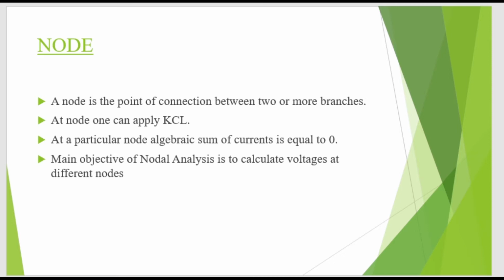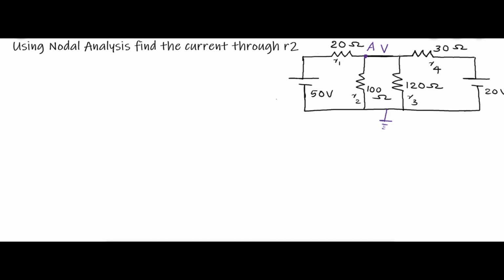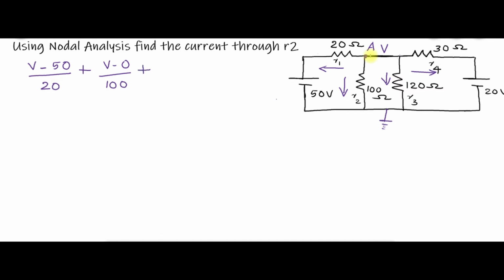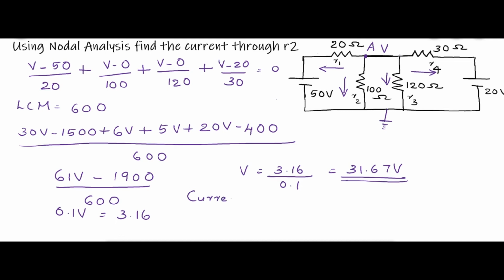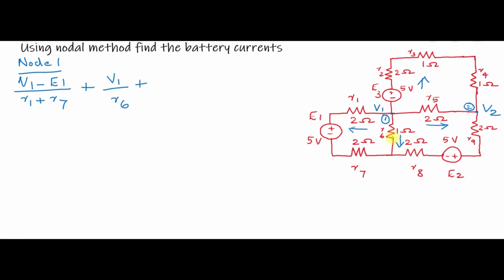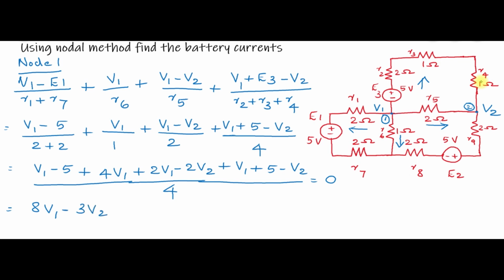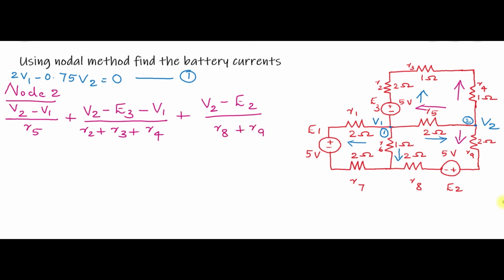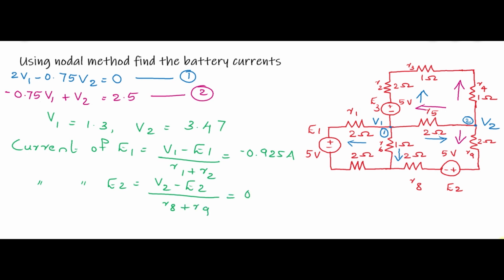NODAL ANALYSIS-PART 1|KIRCHHOFF'S CURRENT LAW|2 PROBLEMS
This lecture is about the Nodal Analysis of Network Theory. Node is a junction between 2 elements. It clearly explains how to find voltage between 2 nodes if the resistance value is known. Then you can find out the current between them, Power dissipated by them, etc.